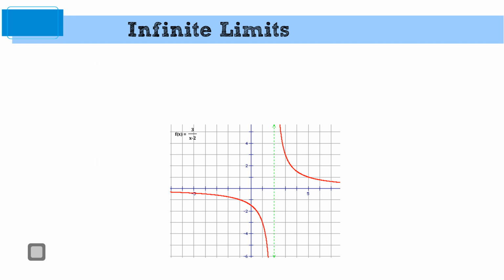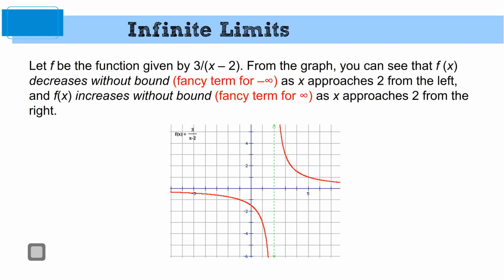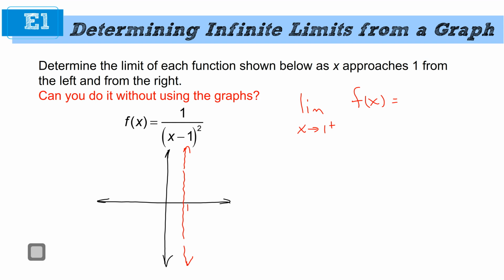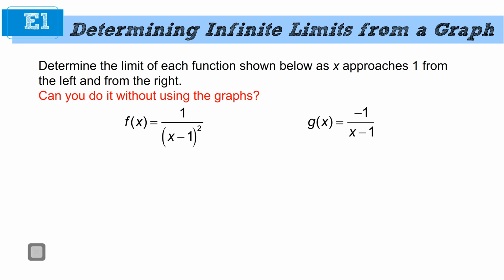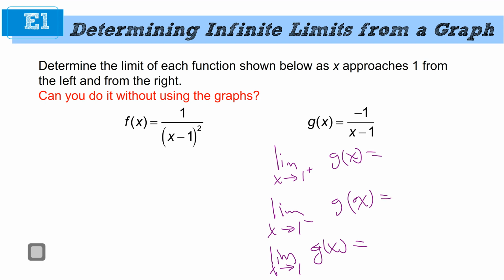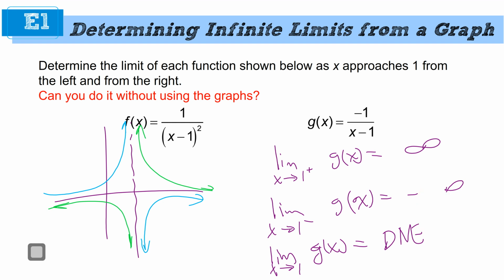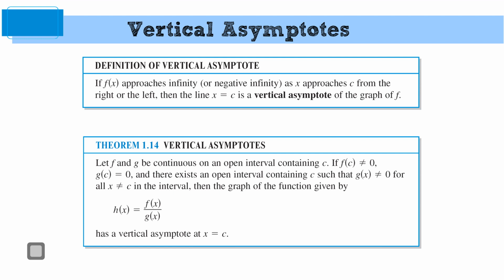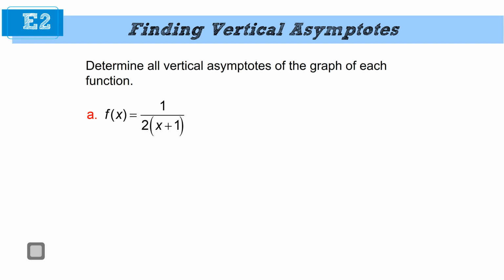Day 17: Limits Approaching Vertical Asymptotes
What happens when we take the limit approaching vertical asymptotes?